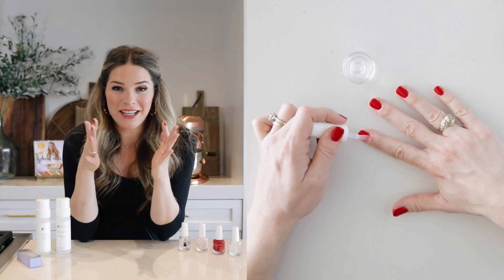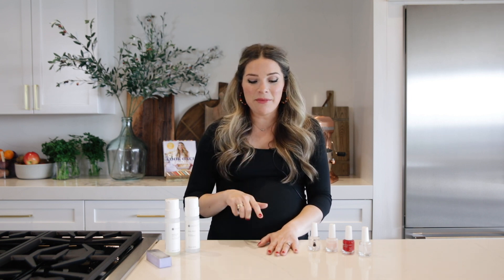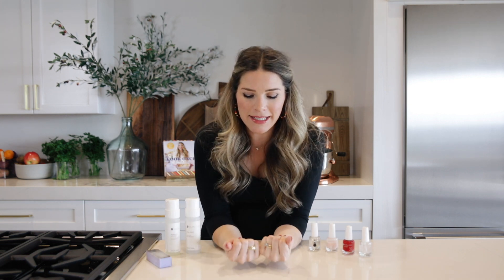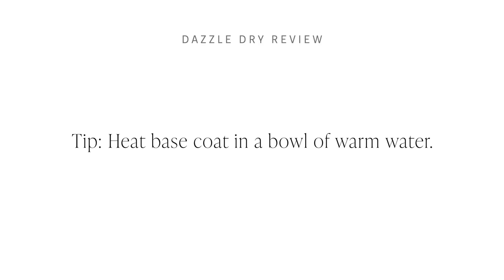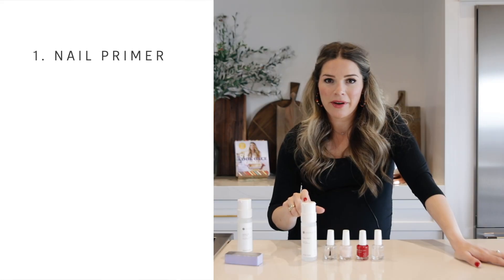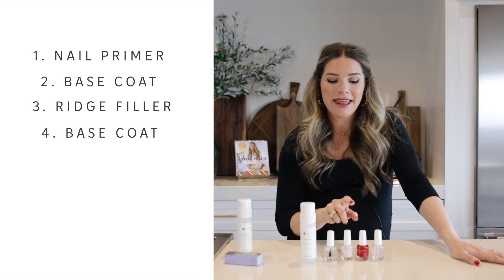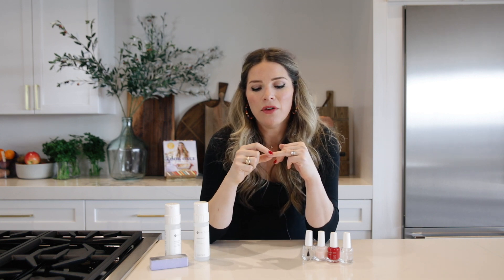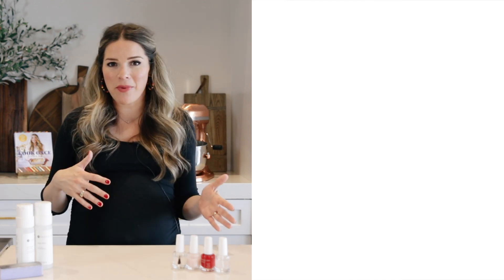Dazzle Dry Review (plus My TOP Tips for using Dazzle Dry)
In today's video, I'm sharing my full Dazzle Dry Review! In addition to my TOP tips for using Dazzle Dry and the steps I follow to get the best results with Dazzle Dry nail polish. This system is my favorite non-toxic nail polish.

The Dazzle Dry system is formulated with safe ingredients, goes on like regular polish, dries immediately, and lasts just as long as gel. Plus, even being ROUGH on my hands, washing dishes twice a day, cooking, playing with my daughter, and everything else I do in a day. These Dazzle Dry nails STILL last long!

Song: "Come Around" by Indoorcat MB01ZDCKQCMA3LX

00:00- Intro
00:51- #1 Dazzle Dry Tip: Do you need the Whole System?
1:48- #2 Dazzle Dry Tip: After your Nails are Clean
2:04- #3 Dazzle Dry Tip: Heat Up your Base Coat
2:59- #4 Dazzle Dry Tip: Complete all the Steps
4:15- #5 Dazzle Dry Tip: How to get the BEST Results